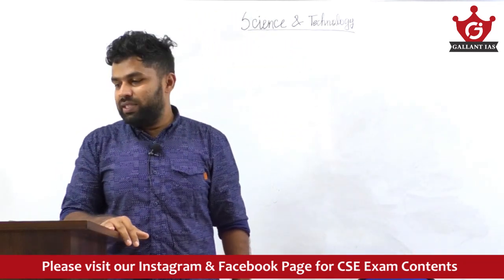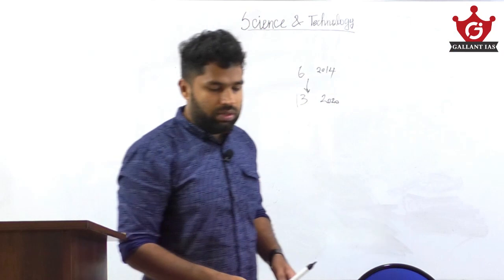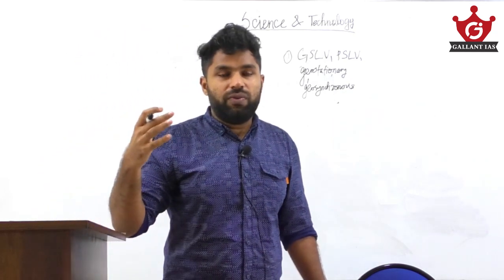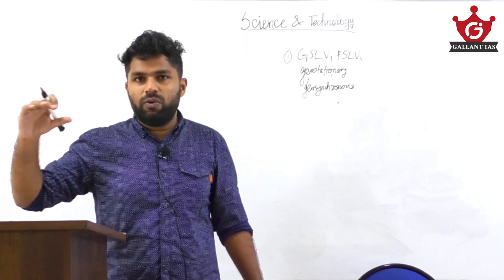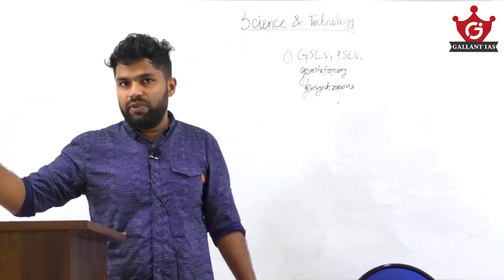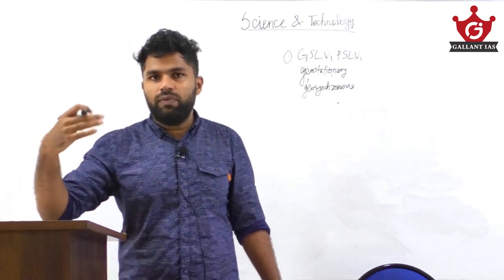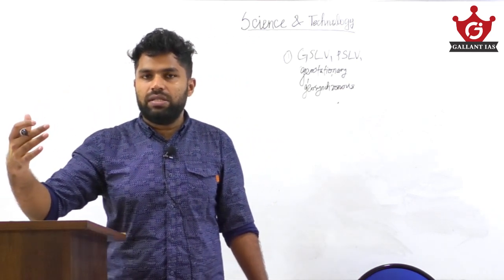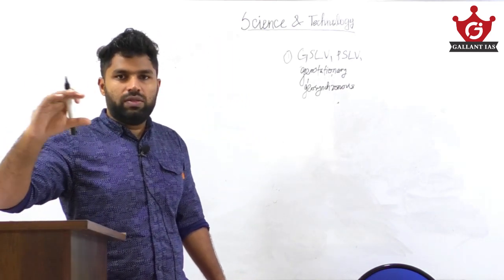Why to, What to & How to Revise Science & Technology | UPSC CSE | Gallant IAS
Science and Technology is one of the most dynamic subjects asked in the UPSC Civil Service Examination. It is important for both Prelims and Mains.

Join our telegram channel for holistic preparation for all UPSC & STATE Exams